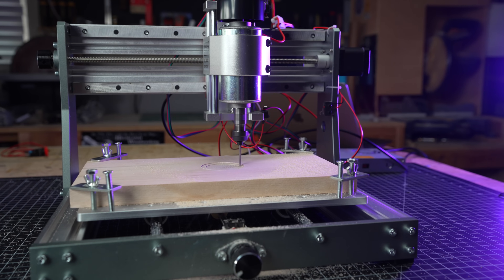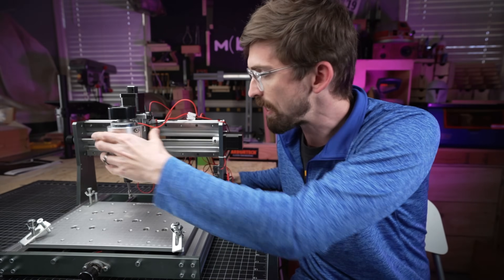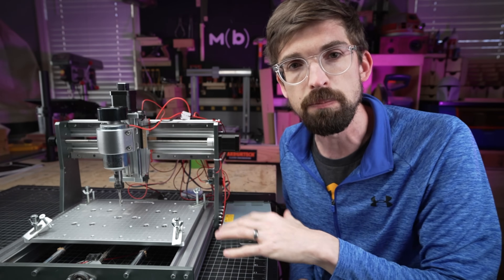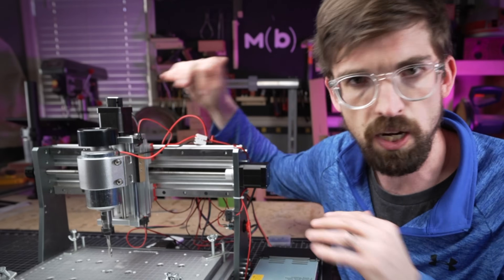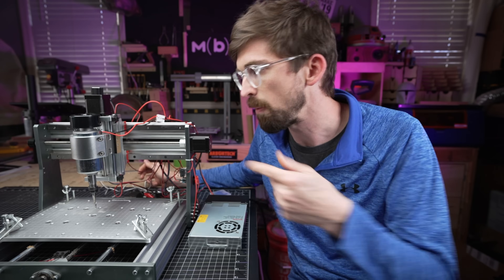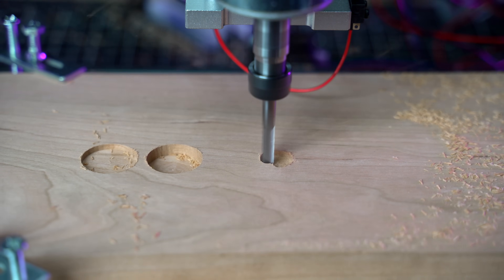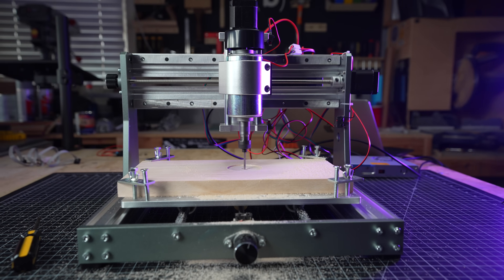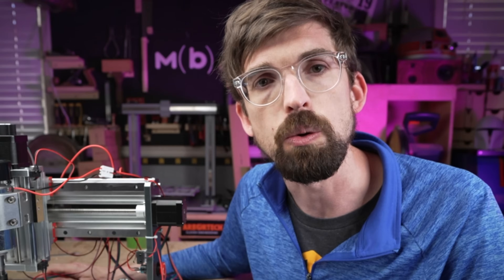What Can a $500 CNC Do? Genmitsu 3020 Pro Max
The 3018 is one of the most popular desktop CNC mills.  We check out its upgraded brother the Genmitsu 3020 Pro Max to see if it's worth the extra $$.

**Note: I keep calling it 3050 instead of 3020 in the review, sorry about that!  We've got a new baby at home and I was sleep deprived ;)

Genmitsu 3020
Genmitsu 3018
Inventables Easel

TIMESTAMPS
00:00:00 - Intro
00:00:54 - Frame
00:01:28 - Motors and Movement
00:02:51 - Spindle
00:03:45 - Power
00:04:12 - Work Area
00:05:36 - Limit Switches
00:06:19 - Control Board
00:07:41 - Software
00:08:34 - Cutting Tests
00:11:18 - Worth the price?

Orbital Sander
6 in Jointer